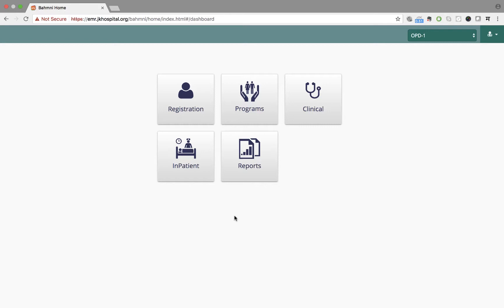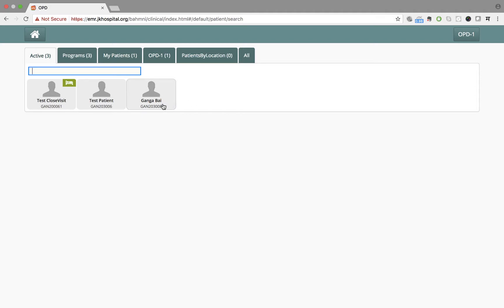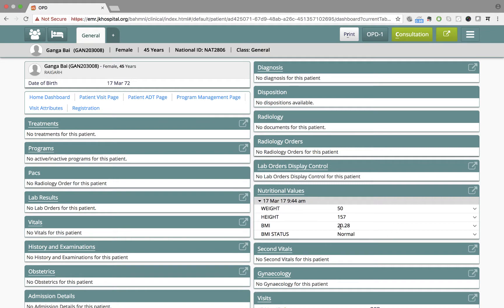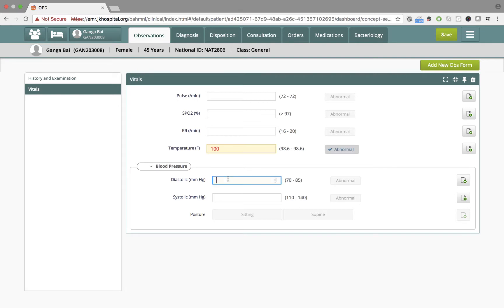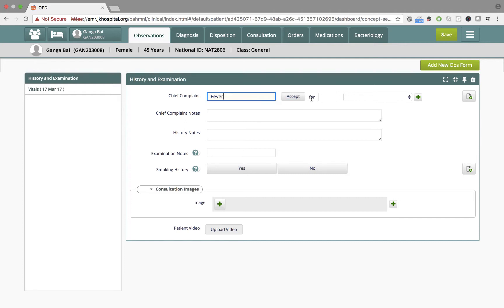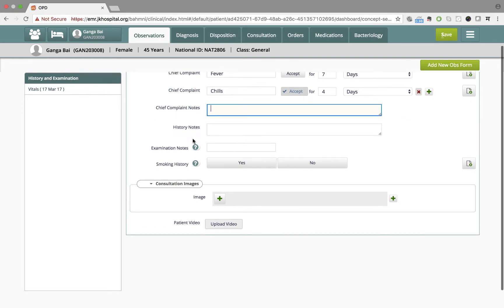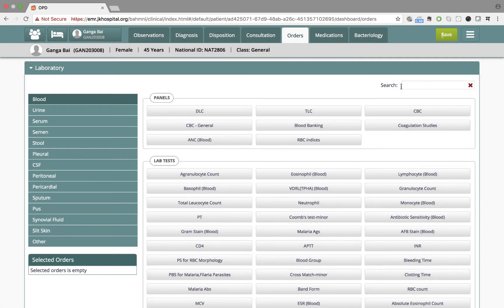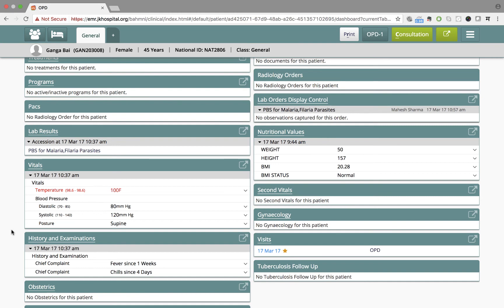Clinical workflow: Features & Functionalities of Bahmni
In this video, we will look at the clinical workflow of the hospital. After registration, Ganga Bai has moved to the OPD queue to meet Dr Tara Sharma. Let us see how Dr Sharma goes about using Bahmni.